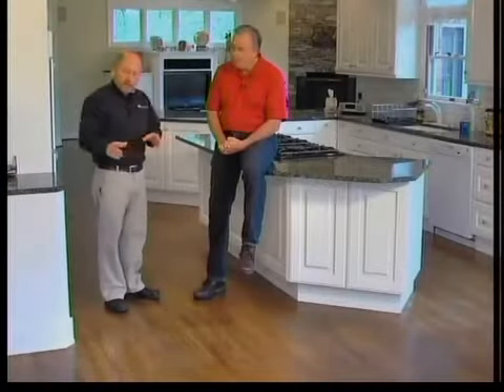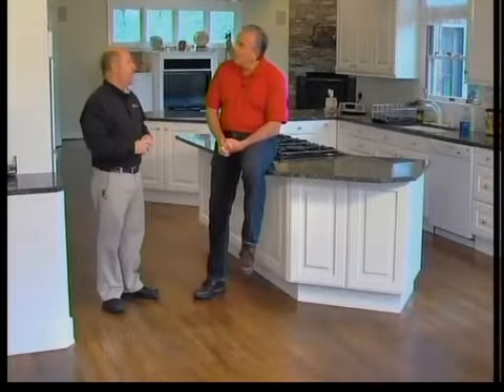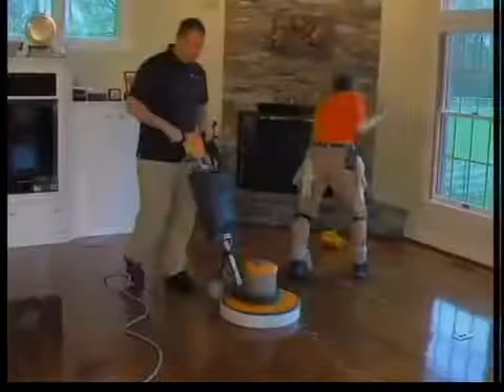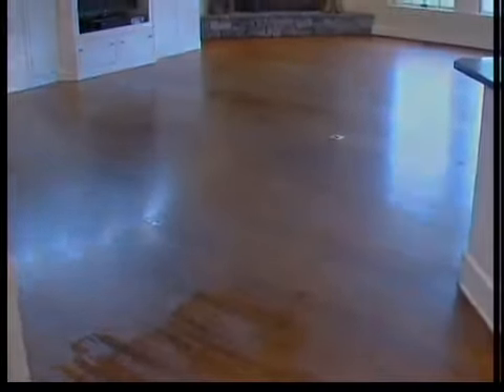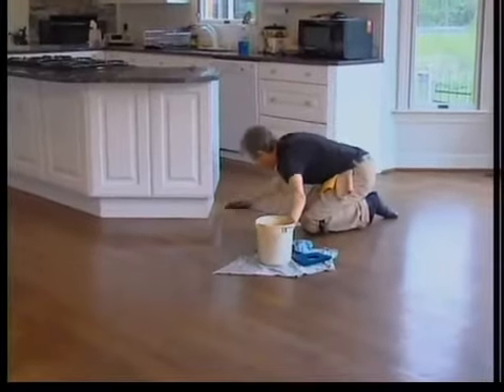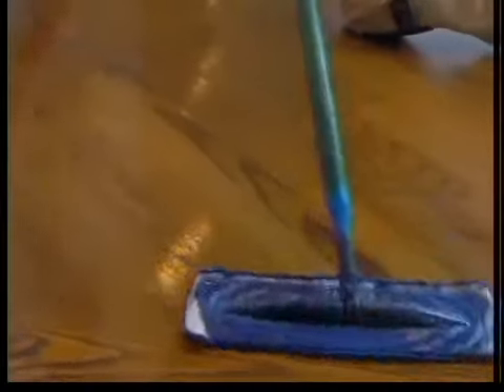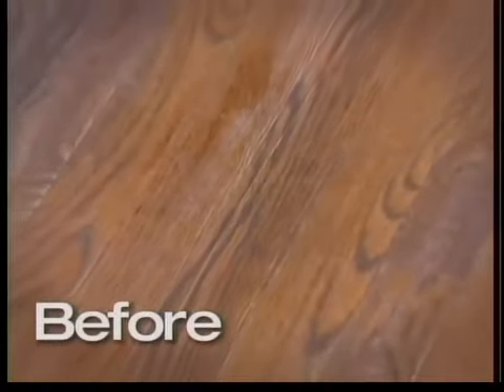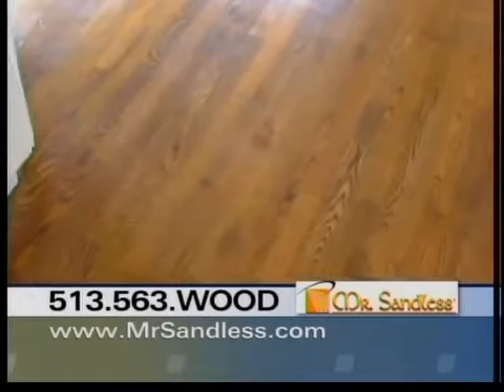Home Worx: Sandless Floor Refinishing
Mr. Sandless can restore the beauty of your hardwood floors without all the dust and sanding!